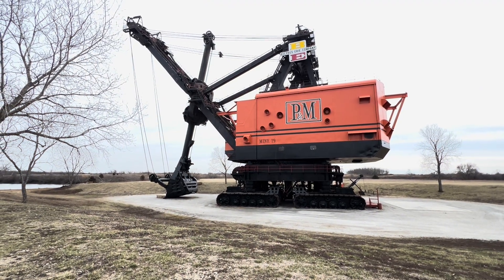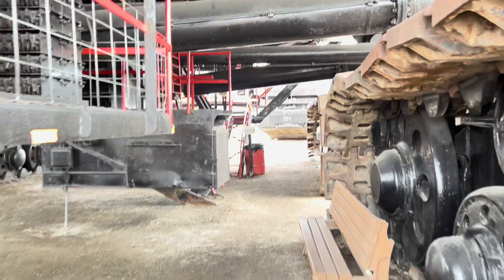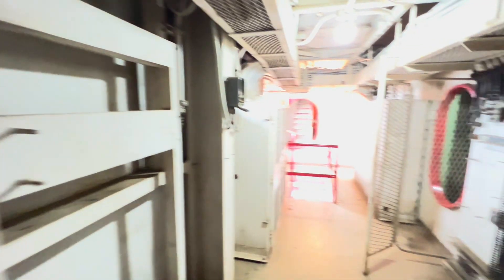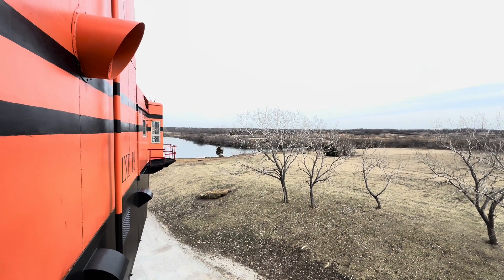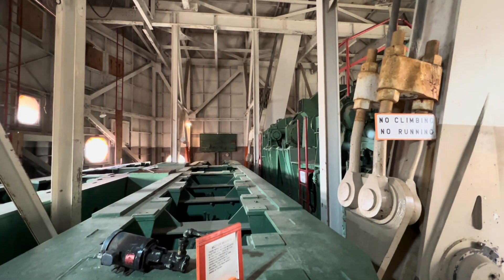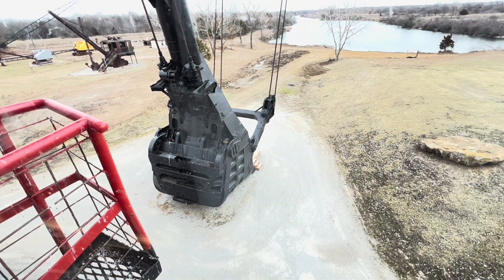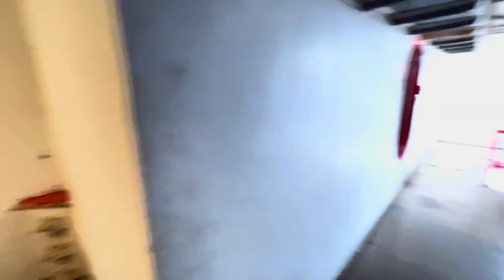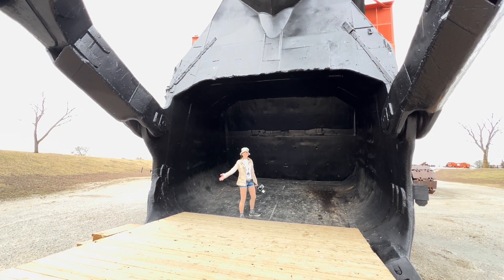Worlds Largest Shovel Big Brutus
Engineering marvel of the world inside Big Brutus. It’s the Worlds Largest Electric Shovel in existence today. Come with me to get a tour inside of this magnificent mammoth piece of heavy equipment made by Bucyrus Erie. I will explain some of the inner workings of this machine. Also guest YouTube star @SightseeingSally